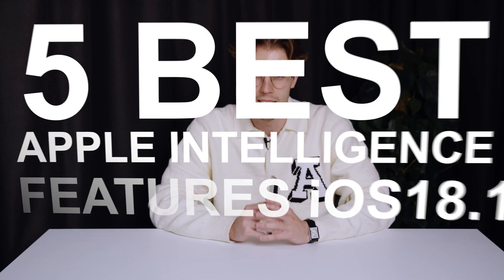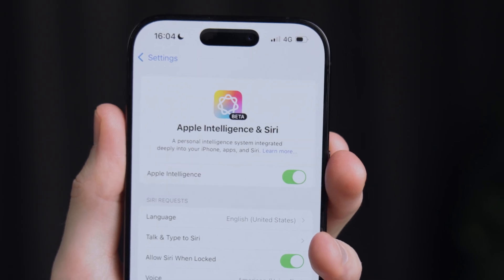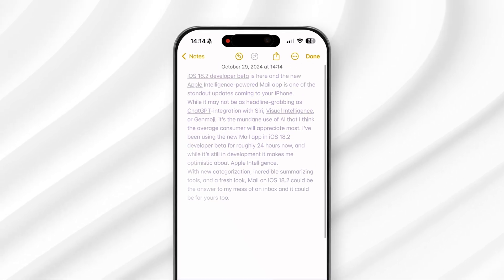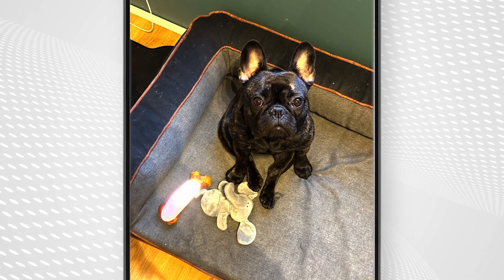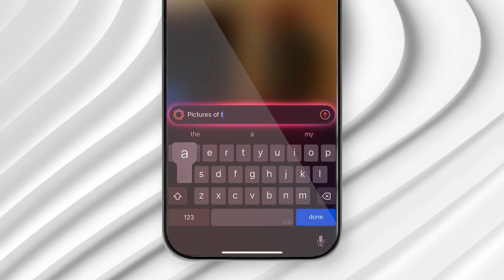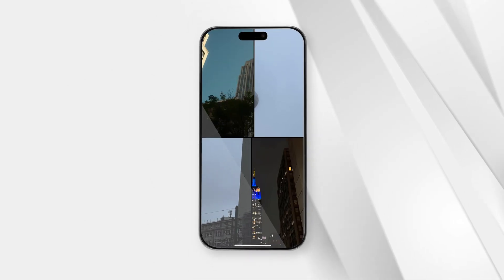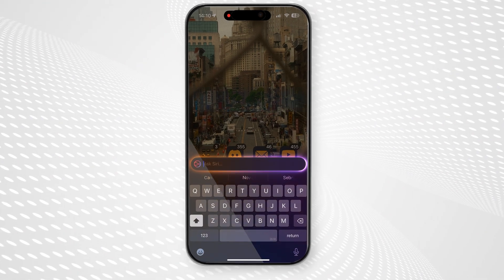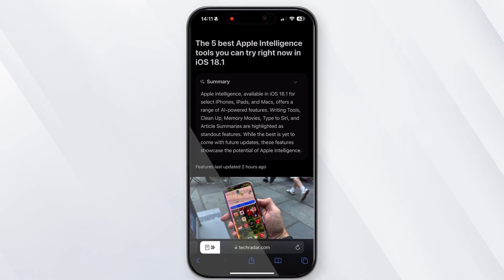5 best Apple Intelligence tools you can try right now in iOS 18.1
Eager to try Apple Intelligence? Here are the best deals on iPhones that support it:

Apple Intelligence is now available to download in iOS 18.1 for the iPhone 15 Pro, iPhone 15 Pro Max, and all the new iPhone 16 models. After testing out all that Apple Intelligence has to offer at the moment, I’ve whittled down the AI-fuelled features and picked the five best you can try right now. So grab a coffee, fire up your new iPhones, and get ready for the best Apple Intelligence has to offer.